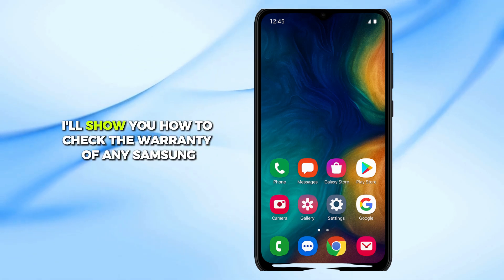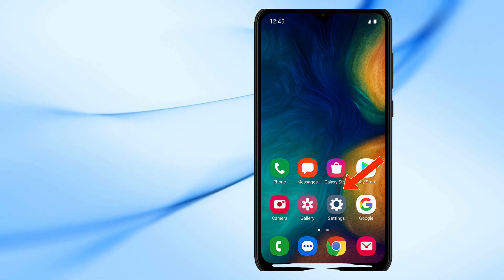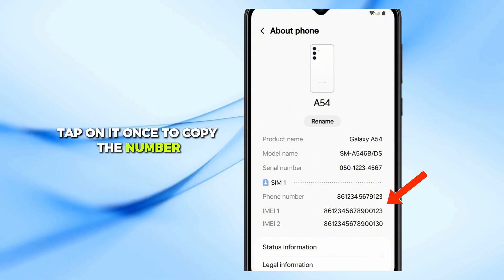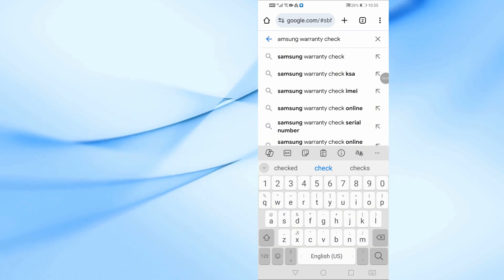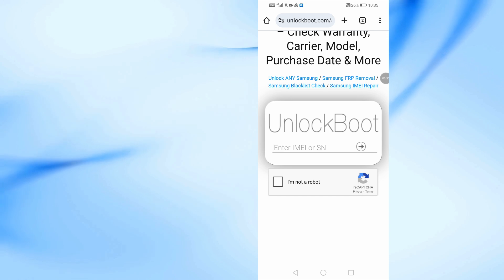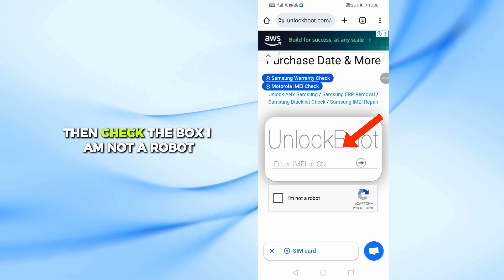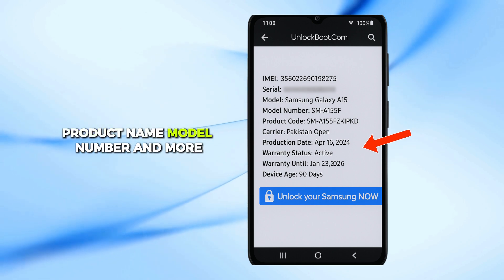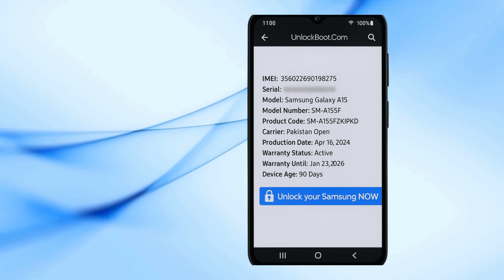How to Check Samsung Phone Warranty Status Online (All Models)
In this video, I’ll show you how to check the warranty of any Samsung phone online using your IMEI number.